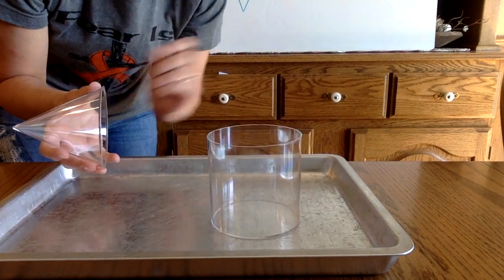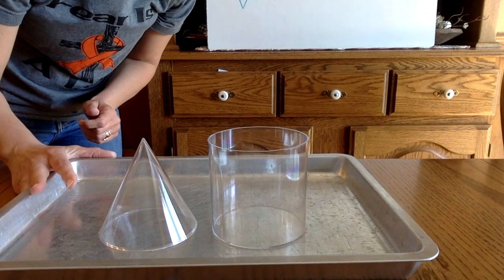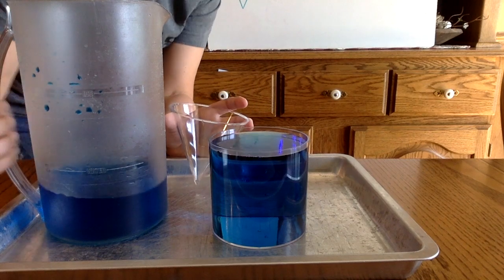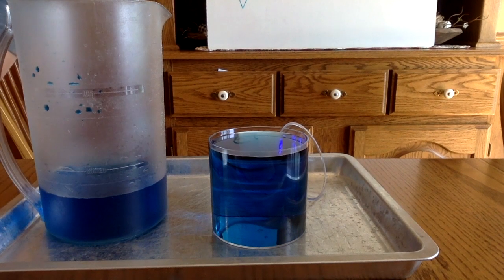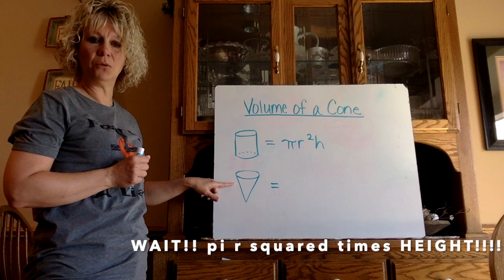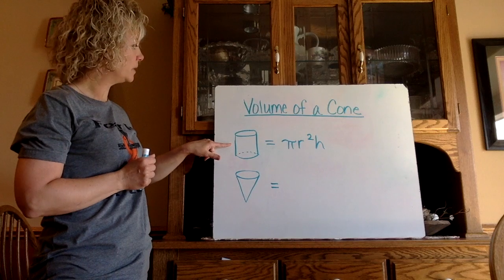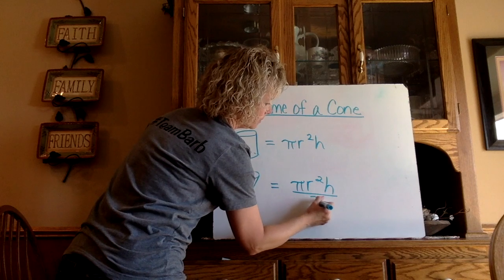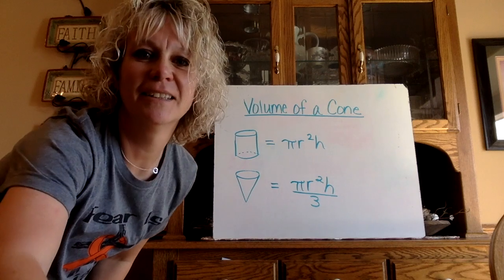Volume Formula for Cones